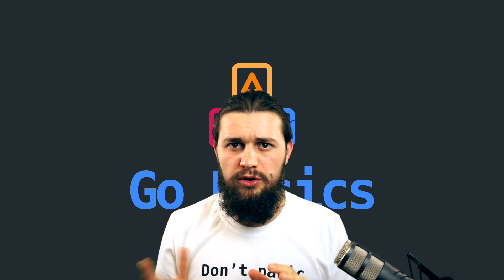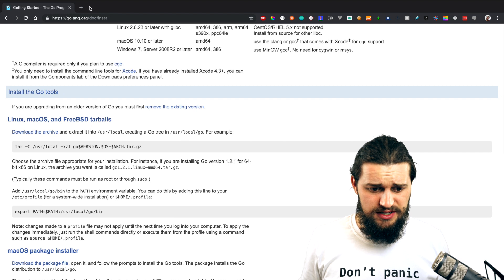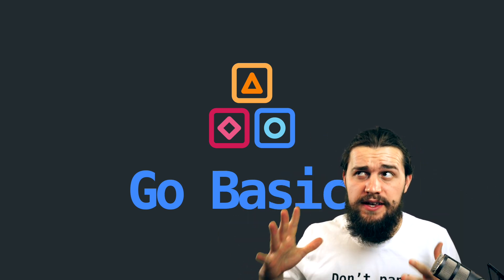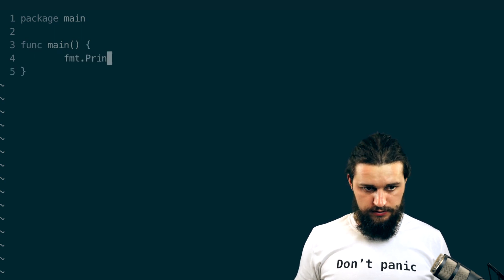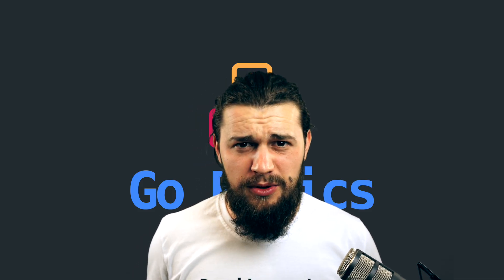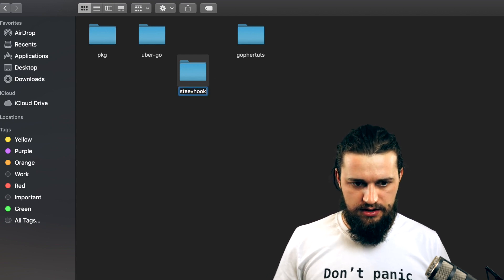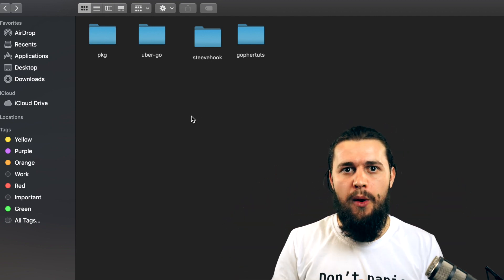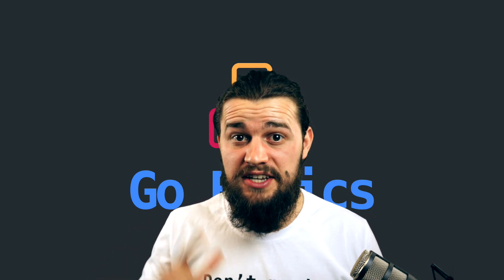Demistifying GOPATH. Basic Go commands (Go Basics #1)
A descriptive tutorial on GOPATH, what it is and how it works. Also a small list of Go commands to be used on a daily basis explained with examples. Hope this is a helpful tutorial and it brings less friction when starting with Go and its ecosystem